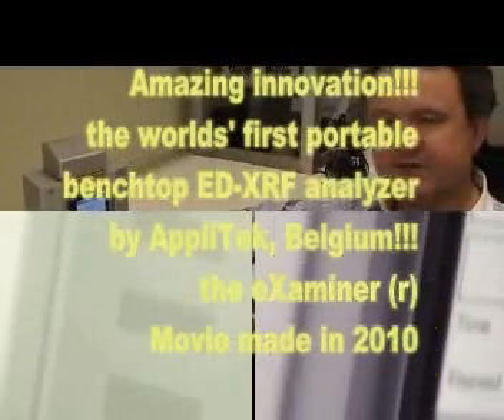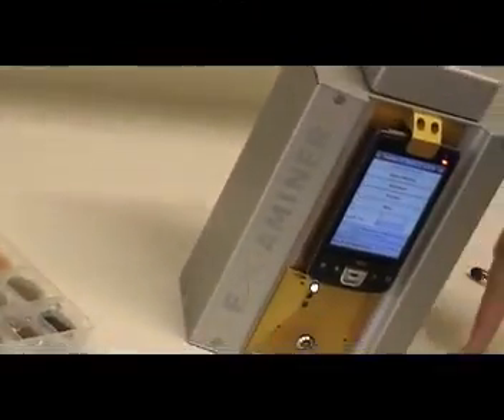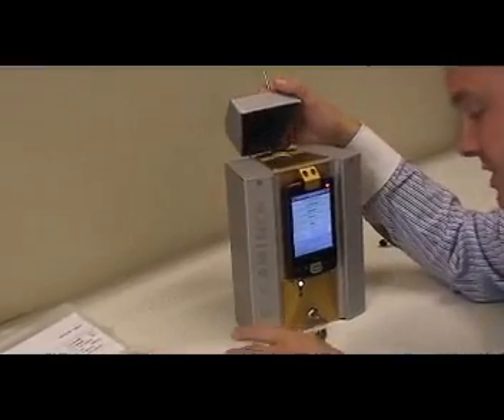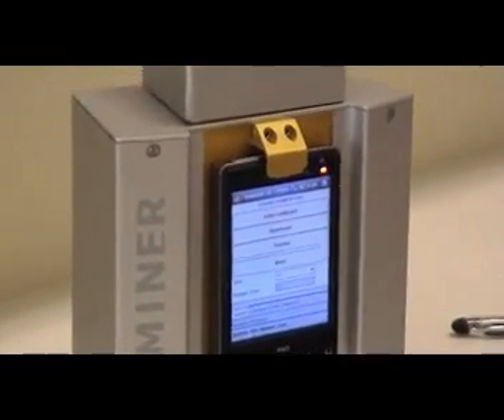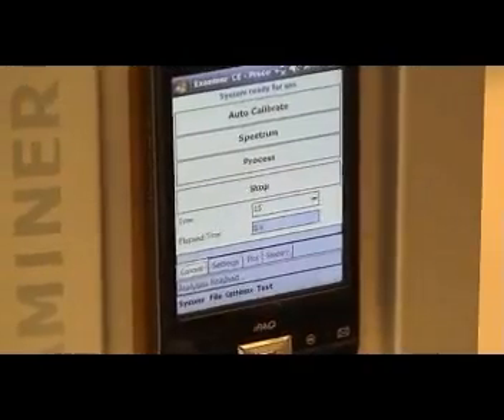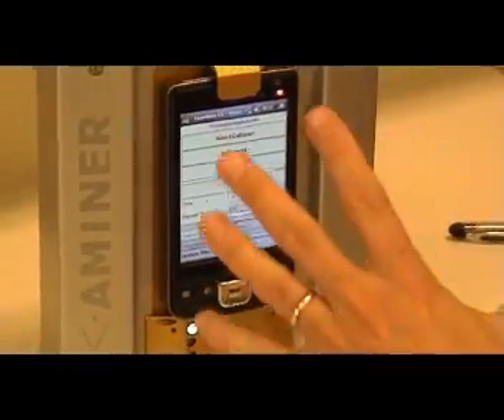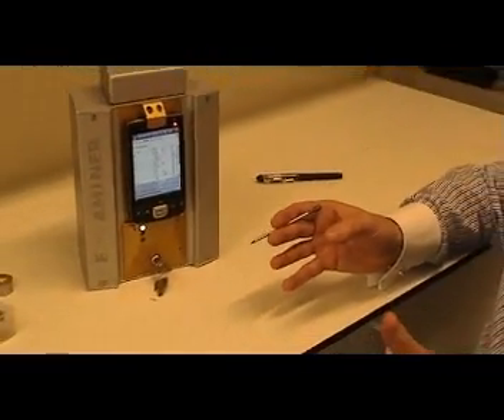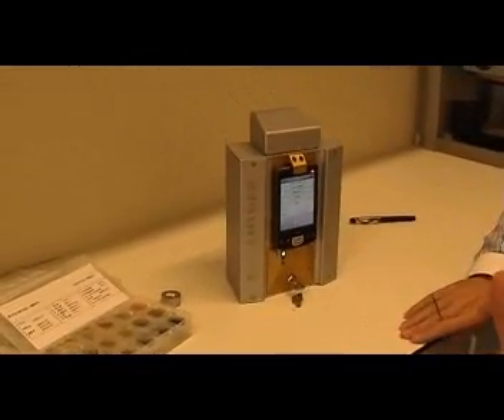demo examiner by DL 9 feb 2010.wmv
Demonstration of the world's first portable & benchtop ED-XRF analyzer. Innovation from AppliTek, Belgium, Europe.